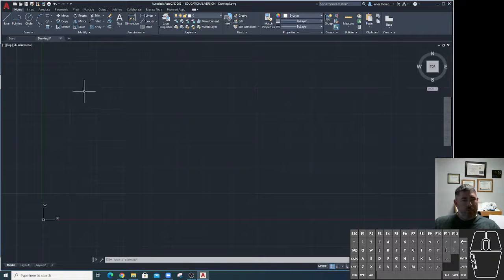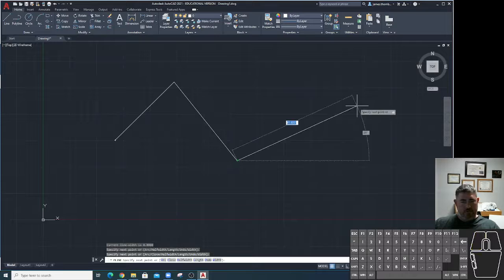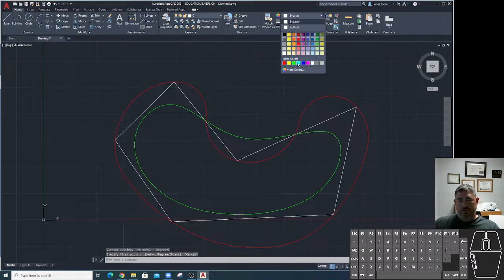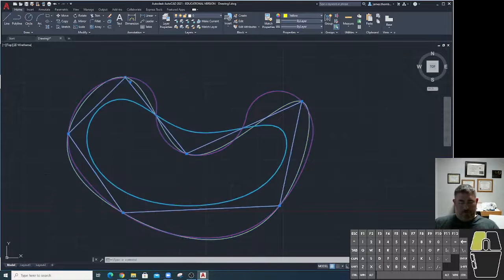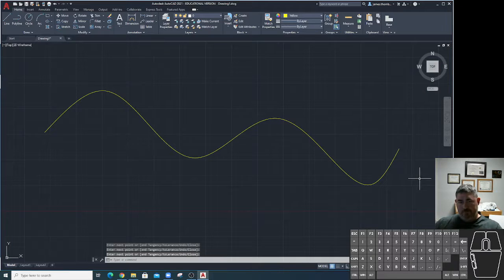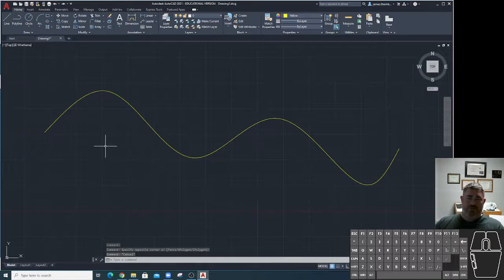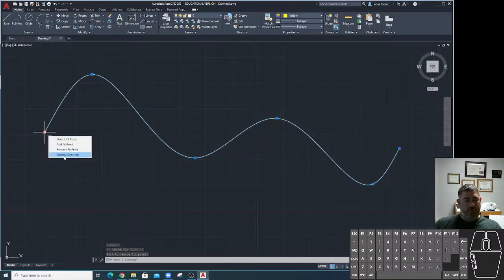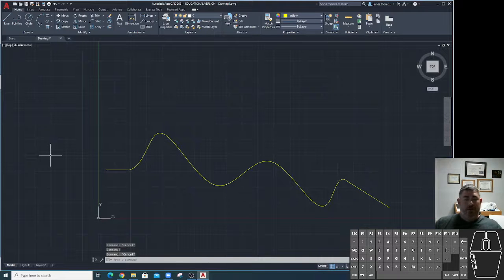Spline, AutoCAD 2021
This video provides a tutorial on the Spline command in AutoCAD 2021, which is used to create smooth, flowing curves, often for organic or architectural shapes like landscaping and pools. The video compares the two main spline types—Fit Spline and Control Vertices Spline—and their relationship to the curves created using the Polyline Edit (PEDIT) command. The instructor also demonstrates key editing tools, like converting a spline to a polyline and adjusting the tangency direction at the ends of the curve.

Chapters
[00:00] Introduction to the Spline Command (Fit Spline and Control Vertices Spline)
[00:10] Comparison of Splines to PEDIT Curve Fit and Spline Fit Options
[01:30] Showing that Control Vertices Spline and PEDIT's Spline Fit are Functionally Identical
[02:11] Demonstrating the Fit Spline (Goes through corners, less rounded than PEDIT's Curve Fit) [03:14] Important Note: Must hit Enter to exit the command, not Escape
[03:45] Converting a Spline to a Polyline
[04:17] Editing a Spline (Add Point, Move, Remove)
[05:04] Using the Tangent Direction Option to Control the Curve at the Endpoint
[05:49] Practical Uses for Splines (Organic shapes, landscaping, and pools)